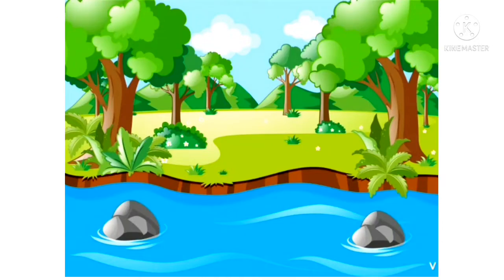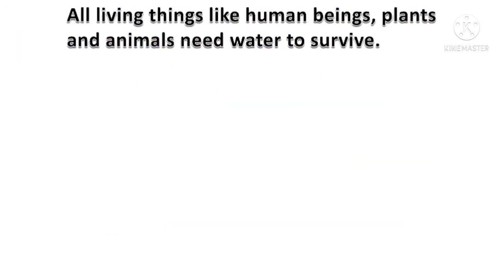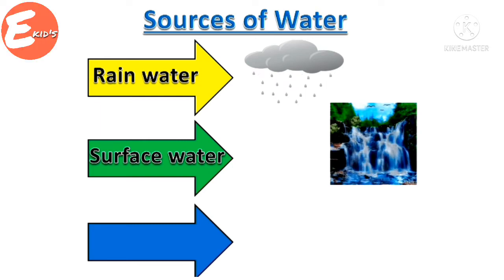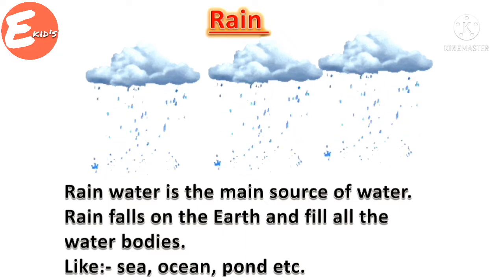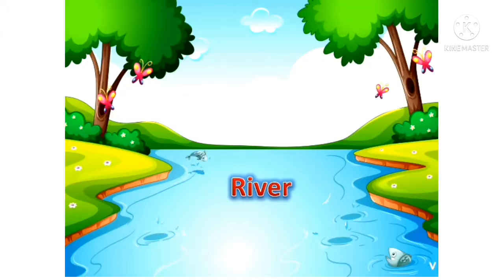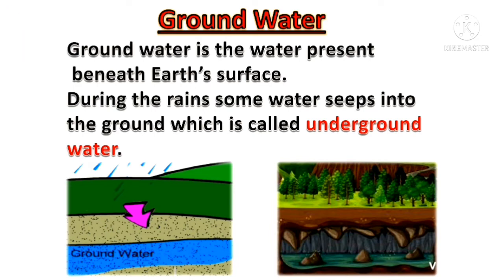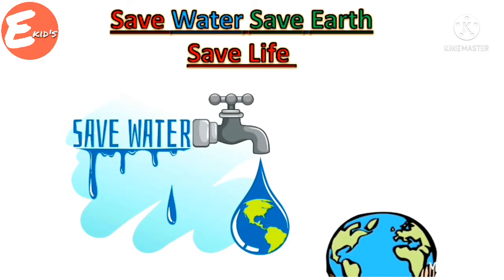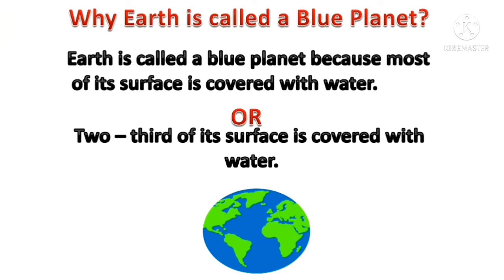Sources of water| Uses of water| Sources of water for kids|Sources of water for class 1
Hello,
Dear viewer's in this video we will learn about sources of water. and importance of water

As we know that water is very precious natural resource on the Earth.

About 70%of our Earth is covered with water.

Water is essential to live. Rain is the purest form of water.Rain water gets collected in rivers, lakes, ocean and seas.
Some rainwater moves under the ground and is called underground water.

Water exists as solid (ice), liquid(water)and gas (water vapour).

We should drink clean water. we all know that drinking unclean water can make us ill.

Water is precious  and should not be wasted.

Always use a bucket and mug to take a bath.

Avoid using running water to clean your car or bike.
Don't  leave the tap running  while brusing  your teeth.